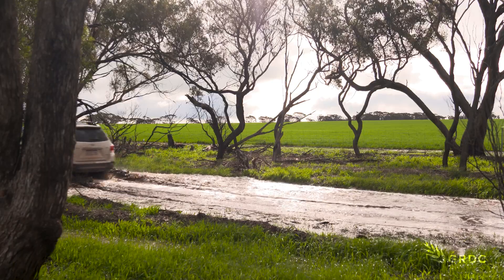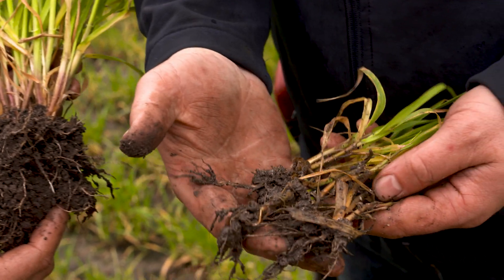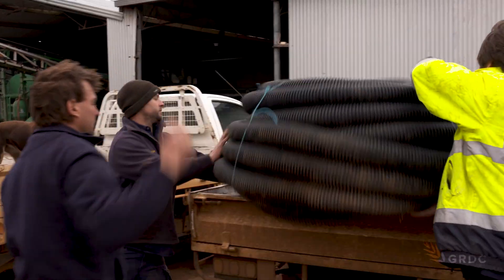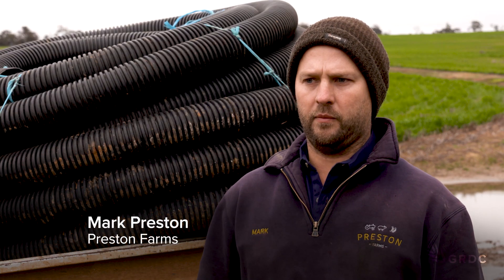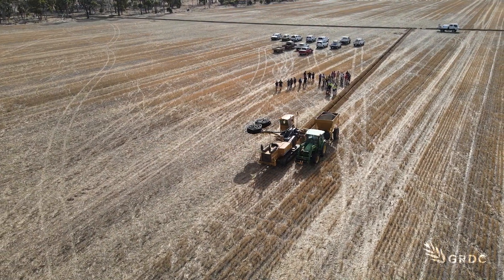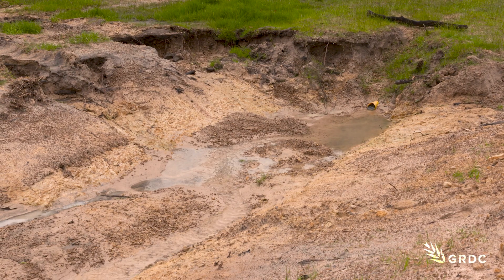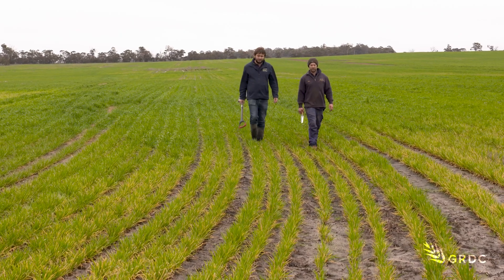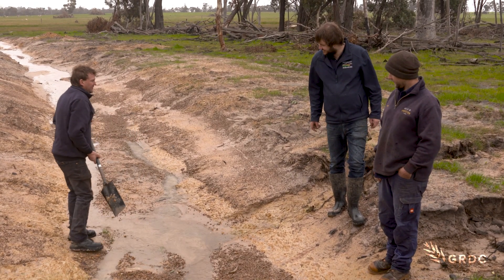Rising interest in sub-surface drainage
Grain grower adoption of sub-surface drainage in waterlogged cropping country has been tentative in the past but new trial work is evaluating whether the improvement in productivity is worth the investment.
GRDC project SCF2005-001SAX (lead project – Albany PZ) and SCN2005-001SAX (Esperance)